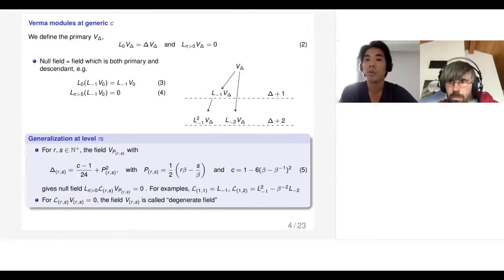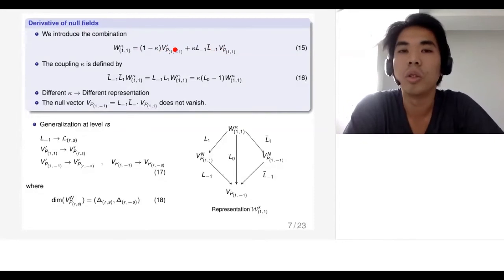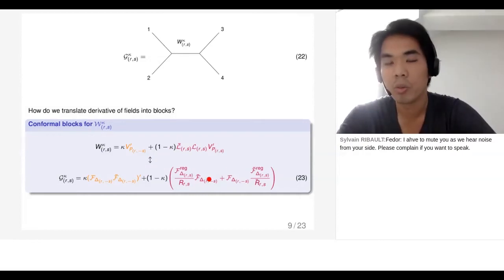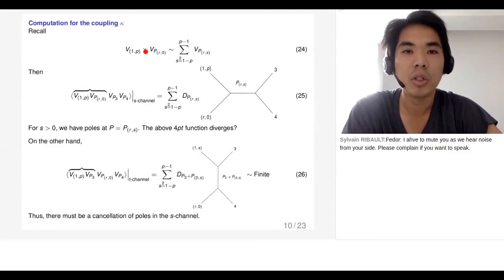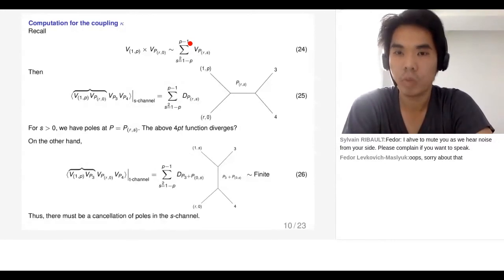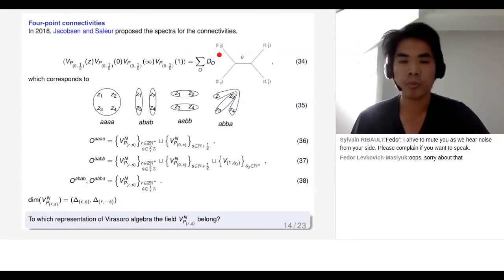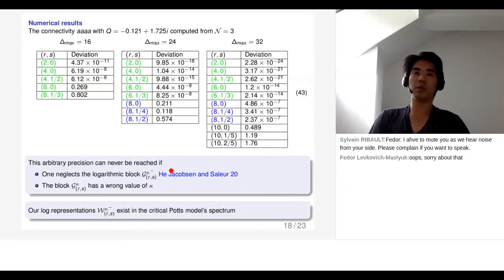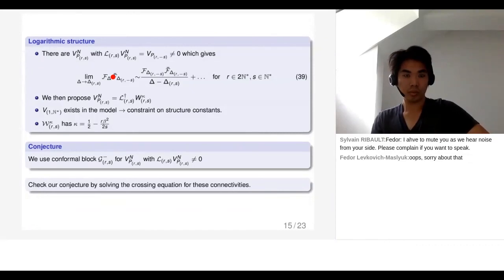R.Ninesvivat (IPhT) LogCFTs at generic central $c$ and the critical $Q$-state Potts model.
Lundi 26/04/2021, 11:00 (Due to a technical glitch, the first two minutes of the talk are missing from the recording)

We discuss the construction of logarithmic representation of Virasoro algebra at generic central charge by using derivative of fields with respect to their conformal dimensions. The resulting representations come with a free parameter $\kappa$ which can be fixed based on the existence of degenerate fields. As an application, we describe the logarithmic structure in the critical $Q$-state Potts model at generic central charge. We validate our description by numerically bootstrapping the four-point connectivities in the Potts model. Our results hold for generic values of $Q$ on the complex plane